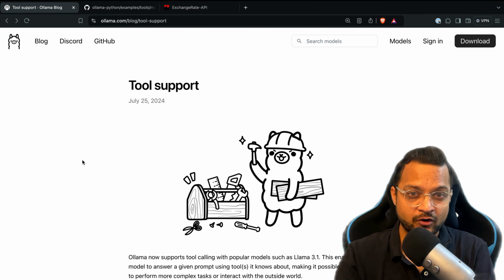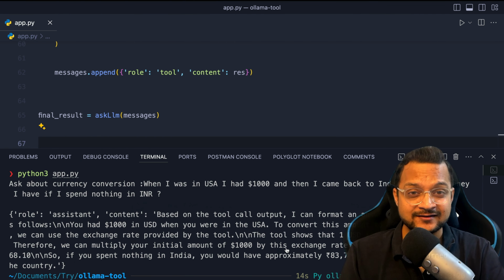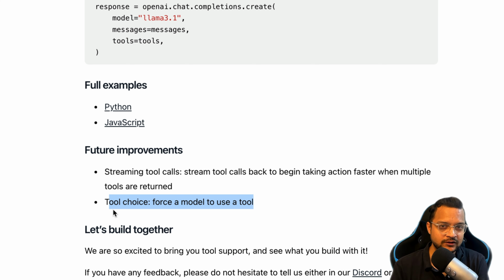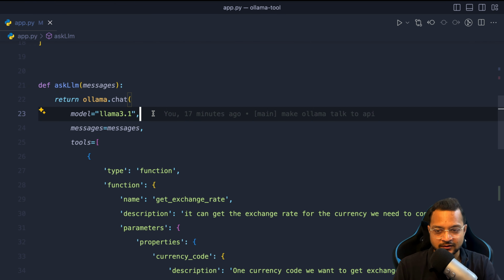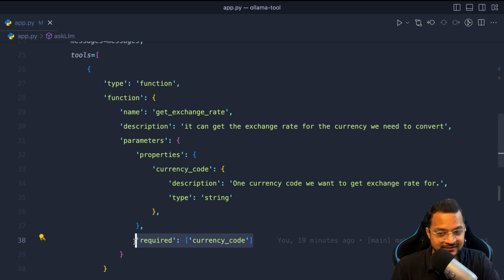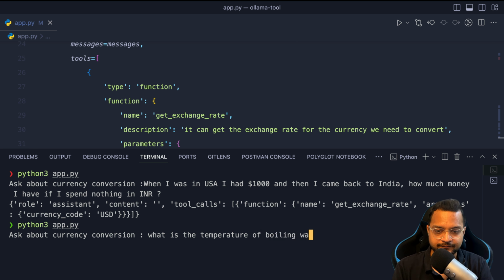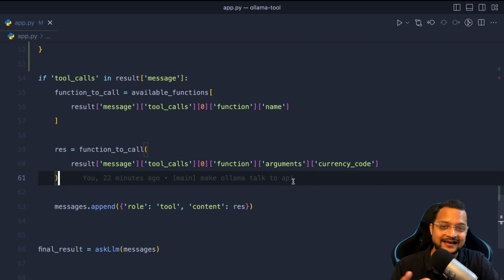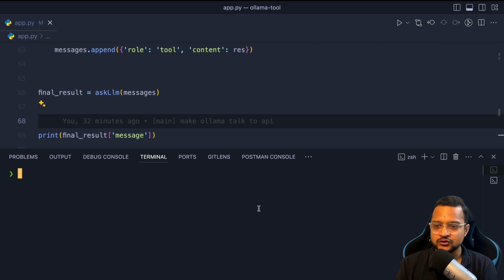Ollama Talks to the Internet : Tool Support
In today’s video, I’m super excited to show you how this LLM (Language Learning Model) interacts with various APIs and the internet using tool support.

➡️ Chapters:
00:00 Introduction
00:13 An Example
1:59 Getting Started
2:04 Exploring Tool Support
4:31 Understanding the Code
11:34 Conclusion and Next Steps